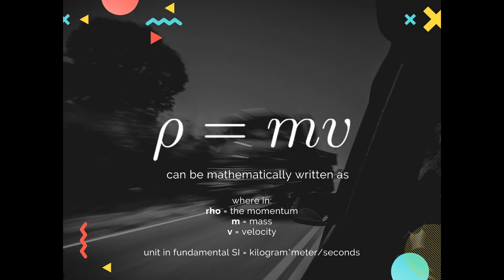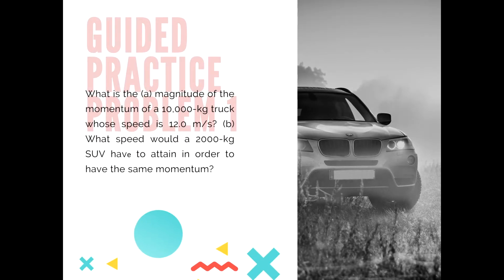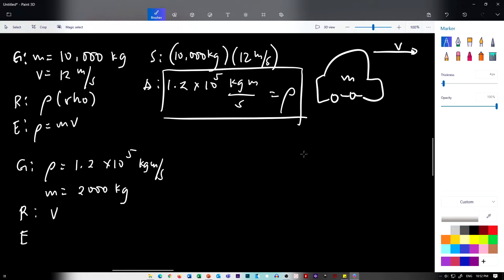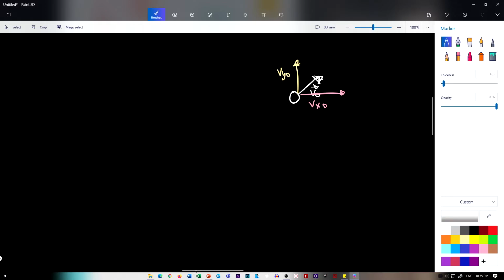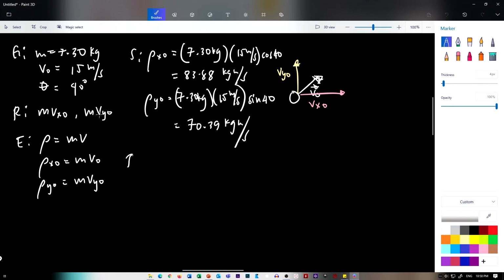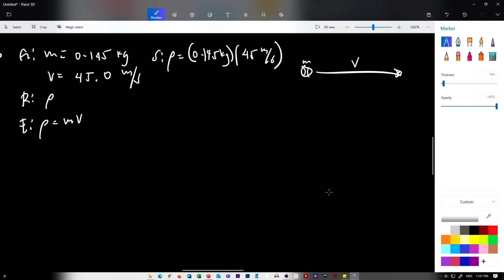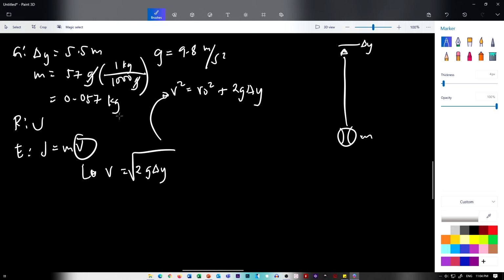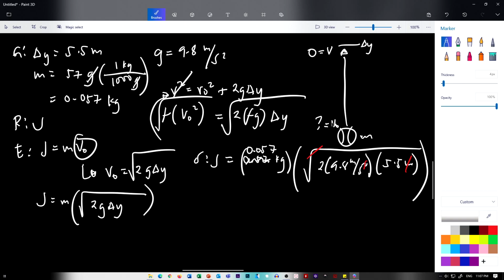Module 9 - Momentum and Impulse